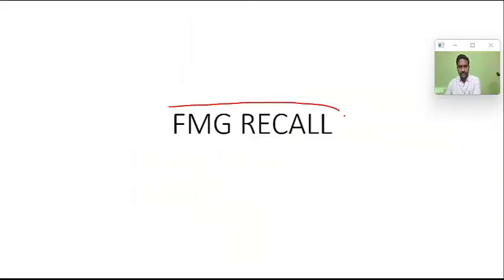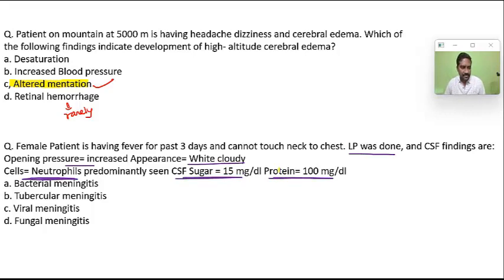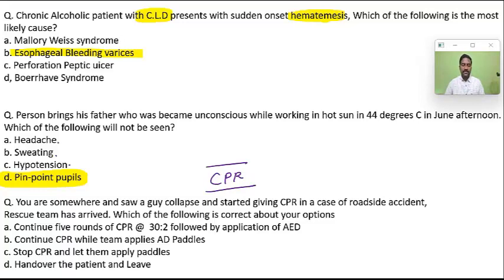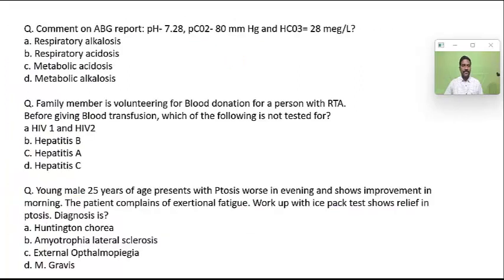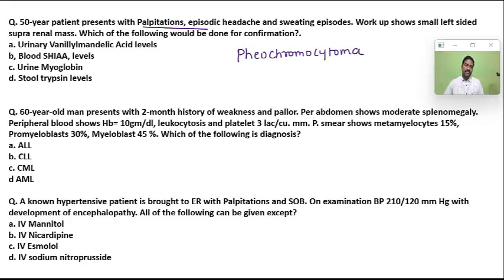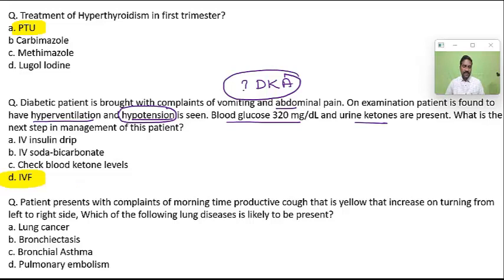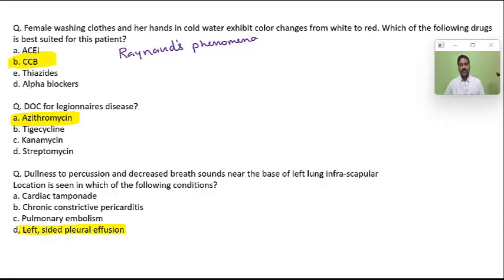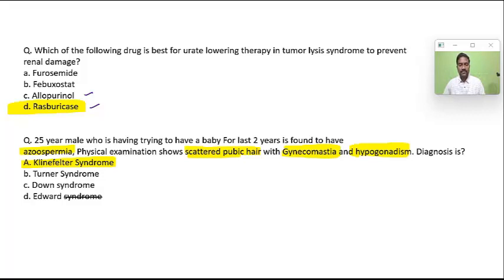FMGE June 2022 Recall | Medicine || Dr Bharath Kathi